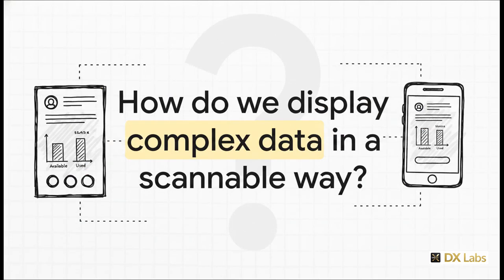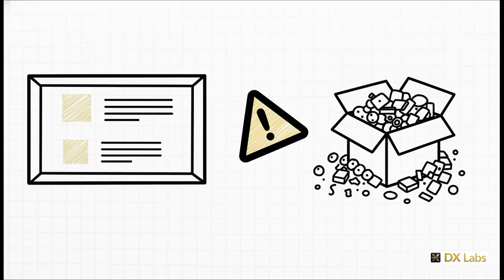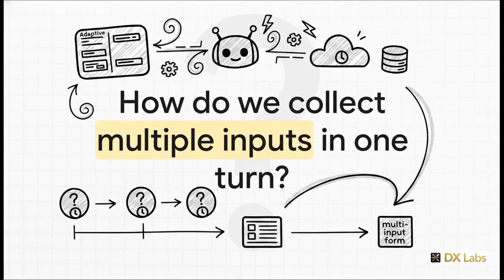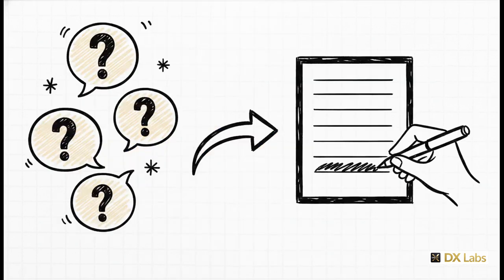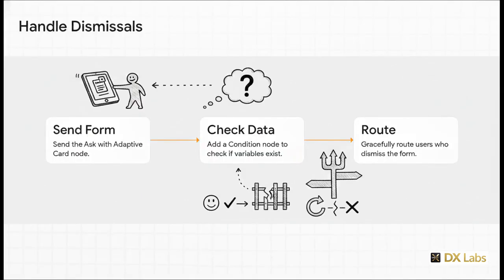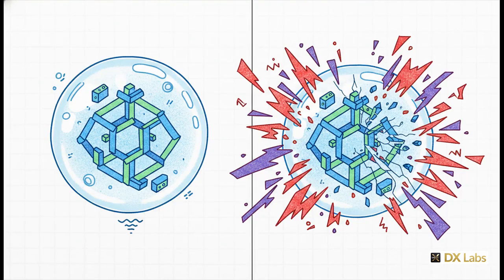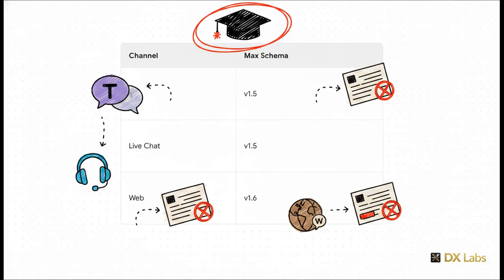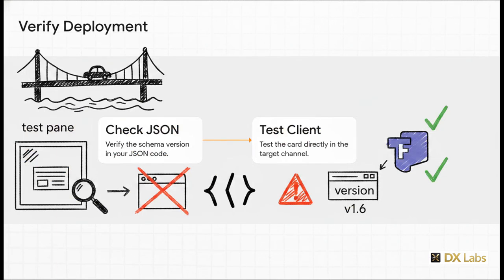Design Rich Interactive Agent Responses in Copilot Studio | AB‑620 | Module 1-1